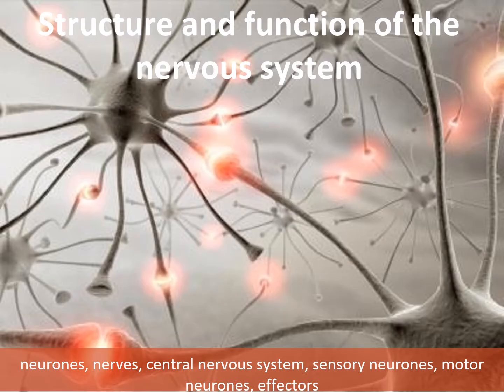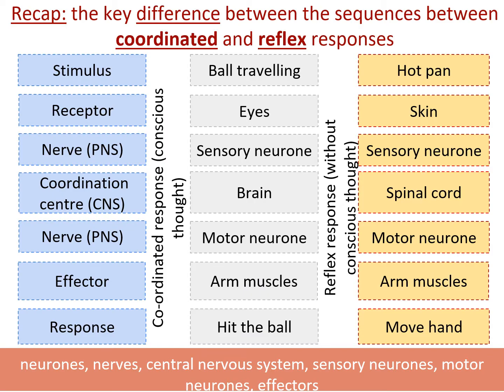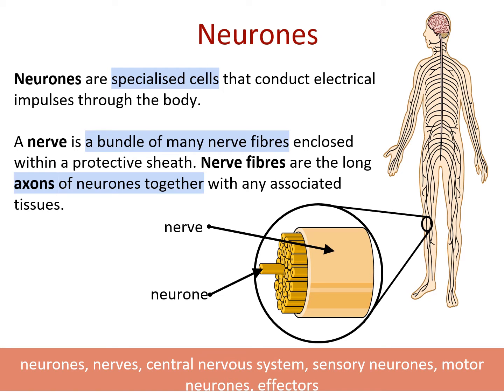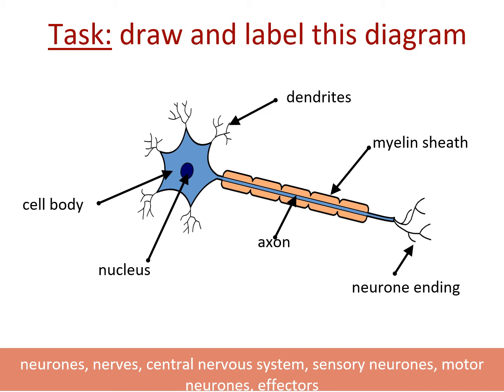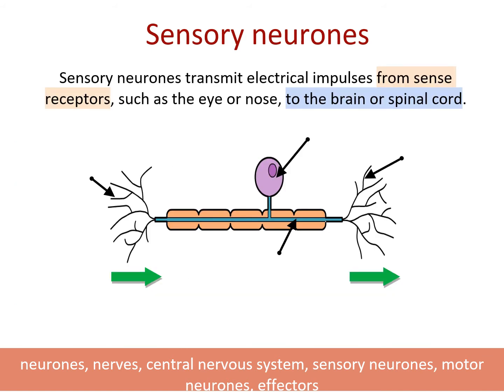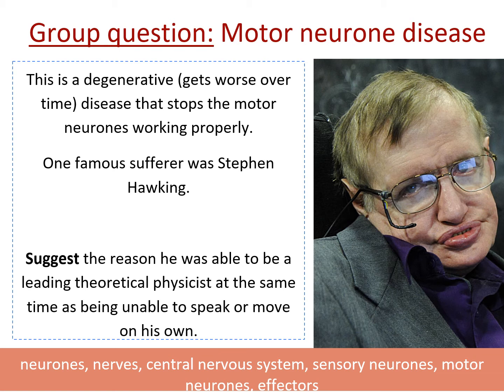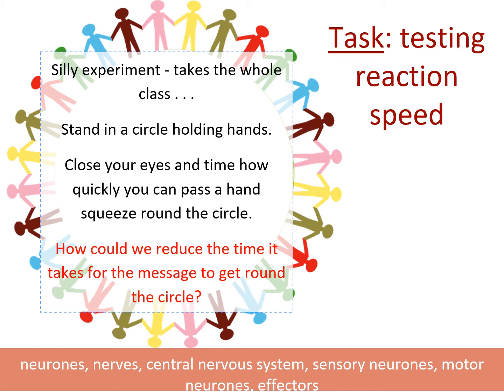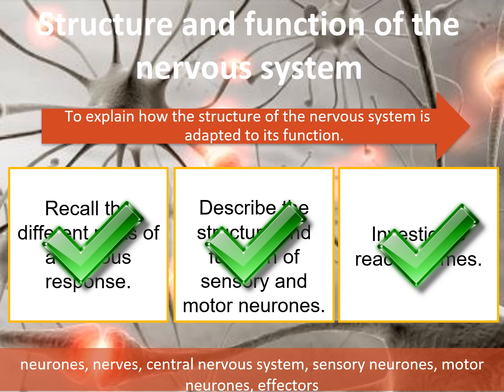Lesson 2 Structure and function of the nervous system